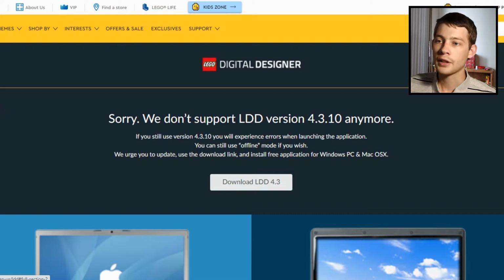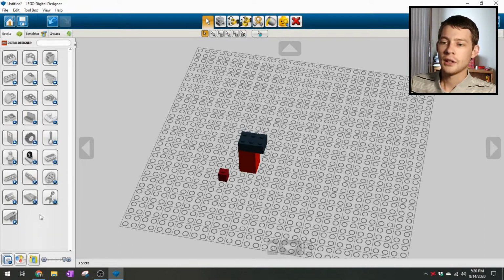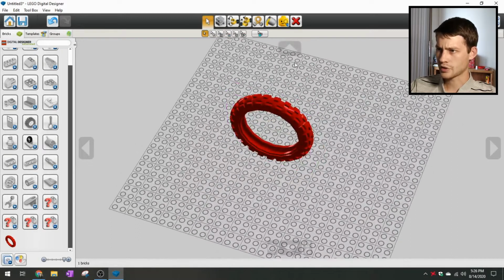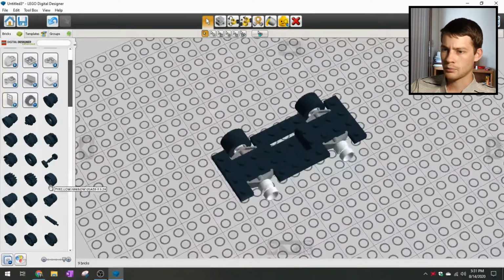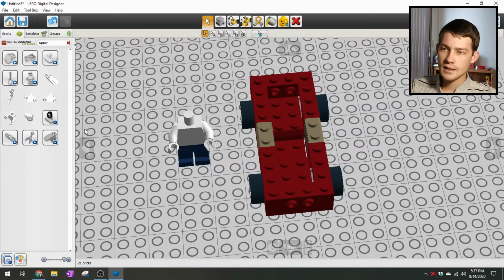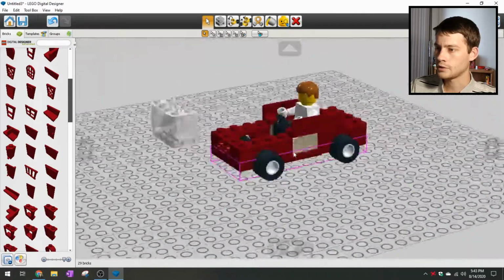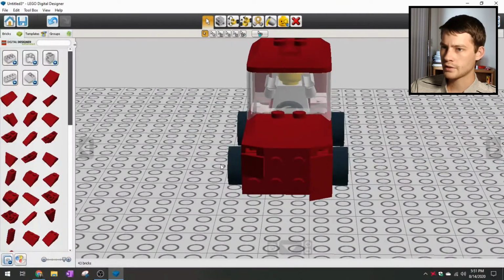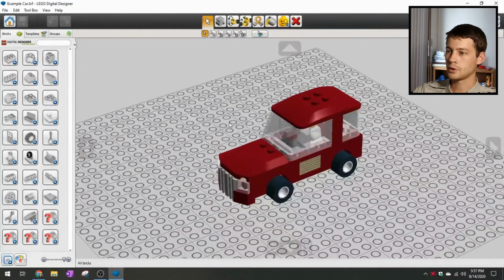LEGO Digital Designer 4.3.11 tutorial 2020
Nathan brings the Brick System Brothers channel up to date after more than a year of engagement with the first LDD tutorial. He shows where to download the program, explain the use of Extended Mode vs regular, navigating the color filter and part filter, and several other tools along the way. Use these timestamps to help zero in on specific features discussed in this video:

00:00 Download [SEE PINNED COMMENT]
2:43 Default Build Mode
7:10 Extended Build Mode
12:19 Example Project Car
16:00 Using the Paint Tool
19:12 Examples of Using Clone Tool
20:53 Building a Minifig in Extended Mode
26:12 Completing the Vehicle around the Minifig
34:43 Adding Decorations with paint Tool
36:58 Wrapping Up

UPDATED February 2022: The link now redirects to the Bricklink Studio download page, also owned by the LEGO Group.

"The Life and Death of a Certain K. Zabriskie, Patriarch" 10 min 26 sec